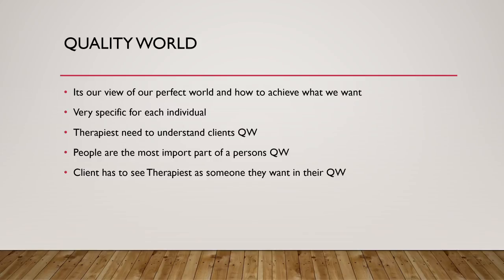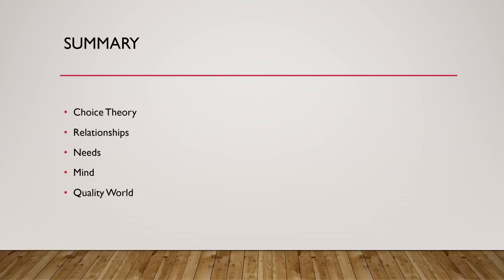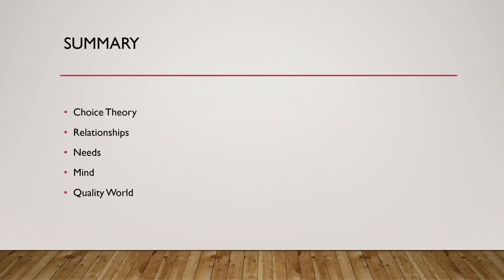Reality Therapy 1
Introduction to William Glasser Reality Therapy